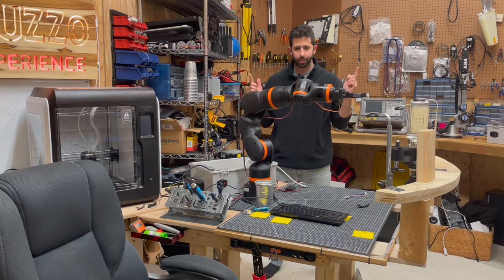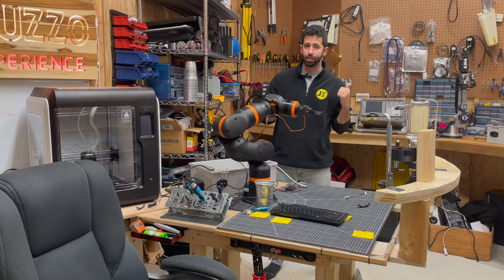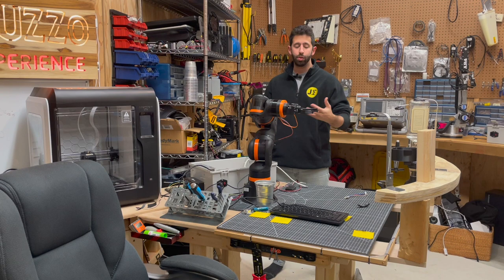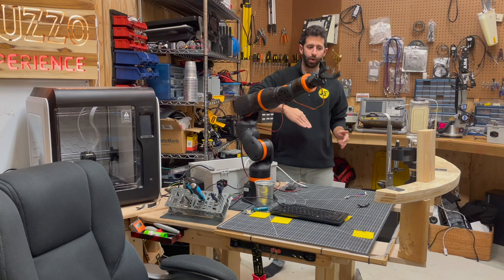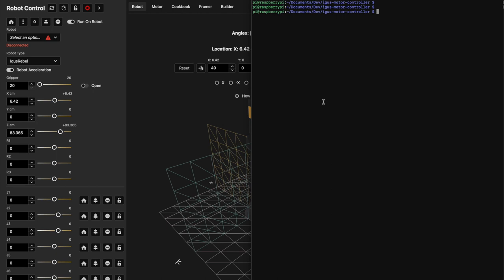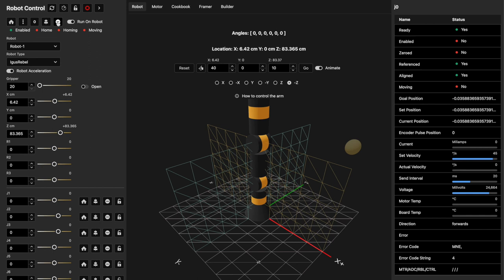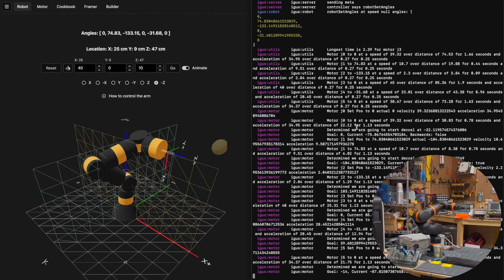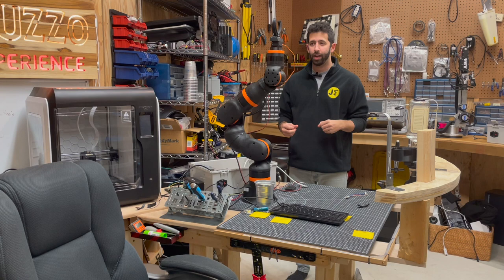Low Cost Robotics With Javascript! ( Igus Rebel )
Yes you can do automation with Javascript! An update on the Igus Rebel Project running robot at full speed.